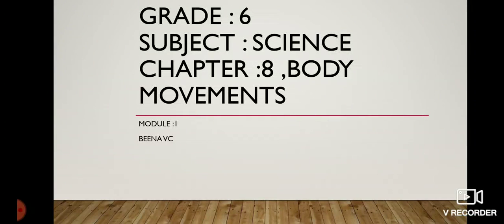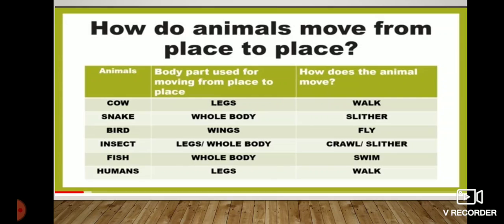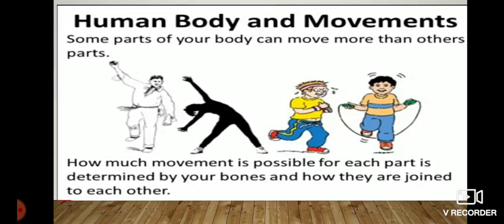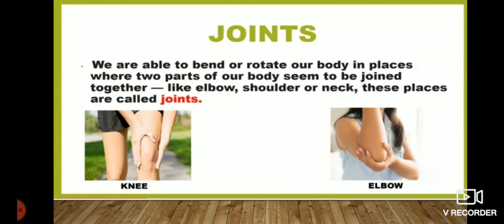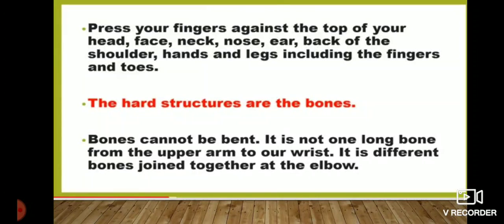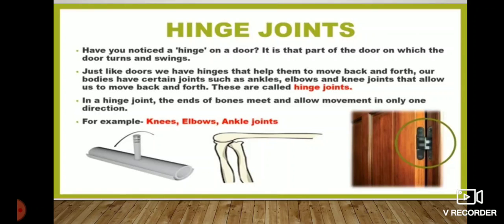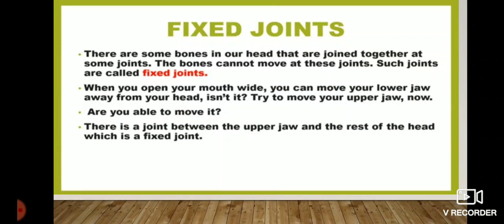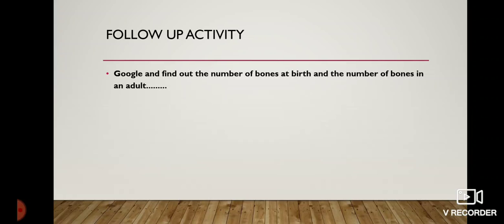CBSE GRADE 6 SCIENCE CHAPTER 8 Types of joints